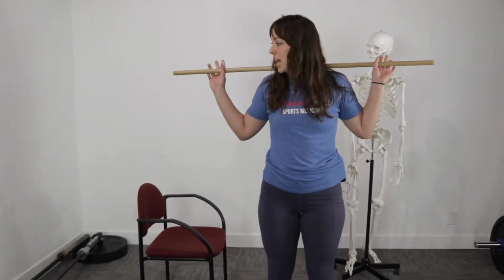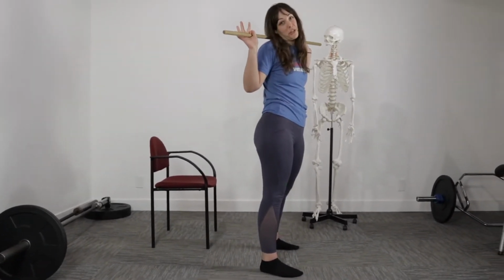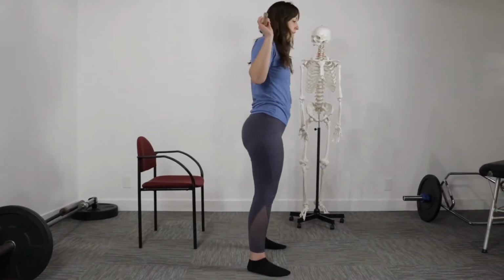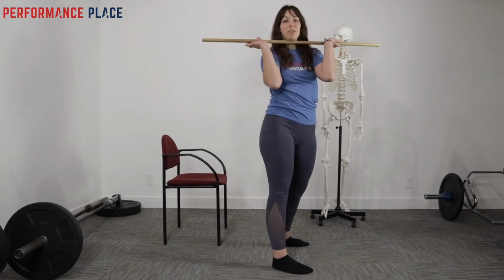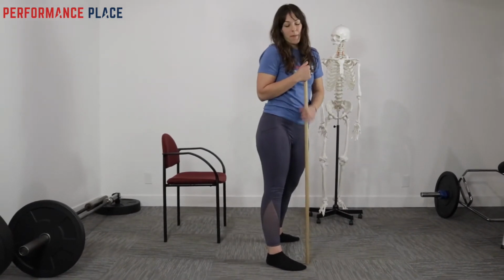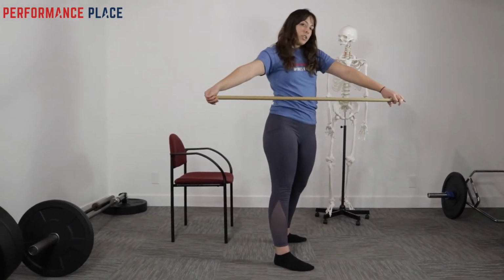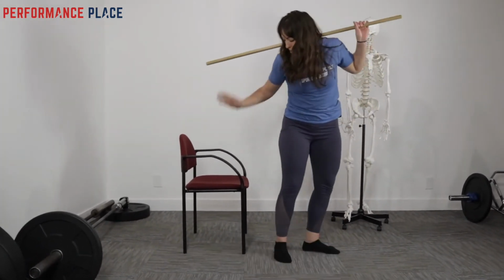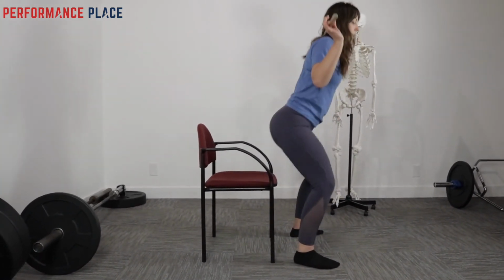How To Stop Lower Back Pain When Squatting (MODIFY)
[Performance Place website low back article excerpt] In this article (updated in 2021), I will be covering right and left side lower back pain. At the end of the article, it also covers the baffling situation of when your lower back pain CHANGES SIDES.

I’ll also be covering possible diagnoses, causes, and treatment options for single-sided lower back pain. This article will not cover sciatica in-depth (pain past the knee), but you can read all about that in one of my other articles here.

I’m Sebastian.

I’ve had lower right back pain and have been able to recover from it entirely. When I was 15, I was told I would need back surgery to reduce my pain so I could play baseball again.

Long story short, I did not require surgery, injections, or medication to return to baseball. I am 38 now and play baseball two days a week, lift weights, sprint, and have no issues with my lower back holding me back from doing what I want.

I’m telling you my story of recovery to let you know that you can recover as well (if you find the right person to help you as I did).

Hopefully, this article gives you better information to discuss with your sports chiropractor, physiotherapist, physical therapist, personal training, orthopedic or medical doctor.

Not everyone will get back to feeling 100%. As a general rule, the longer you’ve had it, the more challenging it can be. But this does not mean it’s impossible to feel physically capable again.

Let’s get on to the article.

Cause #1: Driving With Lower Right Back Pain
Driving your car is the #1 cause of single-sided lower back pain in people over 25.

If you are living in the US, you may experience more right-side low back pain when driving.

If you are in Europe, you may experience more pain in the lower left back while driving.

Why?

It has to do with the gas pedal.

As we discuss single-sided low back pain in this article, it may be helpful first to understand that not all low back pain is created equally.

Different causes for back pain have other mechanics, positions, and postures that will increase or decrease your pain.

I say this because if you’re in the US and you experience left low back pain while driving, that’s common as well. Keep reading this article.

As we venture into other causes of 1 sided low back pain, you’ll start to realize that positions and postures of your whole spine, arms, and legs matter. What you are doing with your body daily matters.

Now that you understand that postures and positions matter, you should realize that you also have some control over your condition. As I describe these mechanics, consider reversing them and seeing if it helps tomorrow. Not all ergonomic corrections yield immediate relief.

Back to driving…

Suppose you are in the US, lower right back pain while driving occurs as you tension the sciatic nerve with every up and down on the gas pedal. This tends to happen more in stop-and-go traffic. You may think it is the stress of the traffic, but that may not be so!

Multiple spinal nerve roots create your sciatic nerve that exits from tiny holes in your spine called intervertebral foramen. Your low back nerves could be subjected to pressure around this location, creating nerve swelling, making lower back stiffness and pain.

When you pressure a lumbar spinal nerve (L4, L5, or S1), typically stretching of the sciatic nerve will induce your lower back pain.

If this is you, simply move your seat closer to your steering wheel and increase the lumbar support on your chair (if you have one).

If you don’t have built-in lumbar support, roll up a towel and place it behind your lower back to let your lower back relax.

Moving your car seat forward allows for more knee bend (sciatic nerve slackening) and less pain.

Pressure on a spinal nerve root (not the sciatic nerve itself) creates the situation where your lower back pain is only on one side.